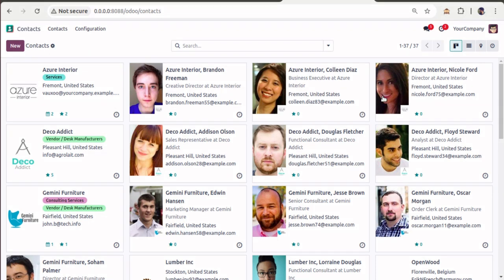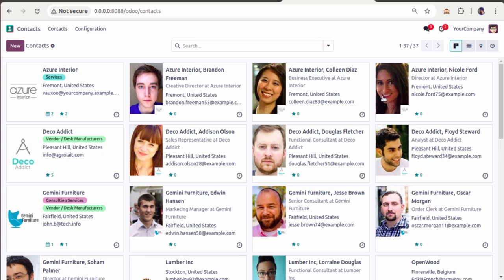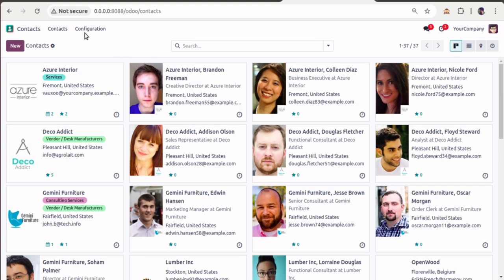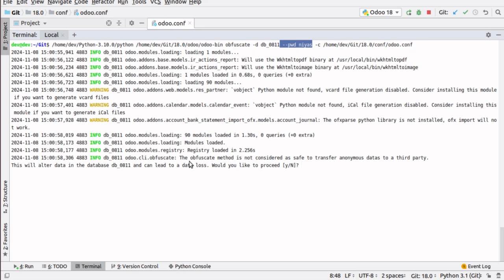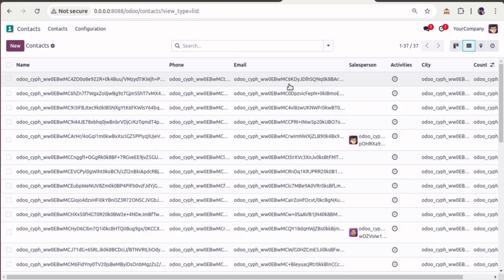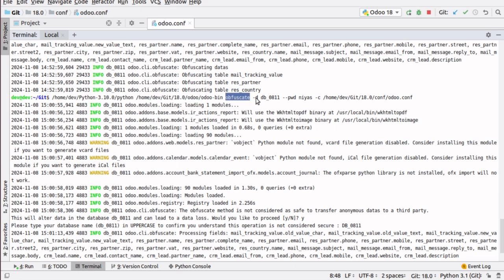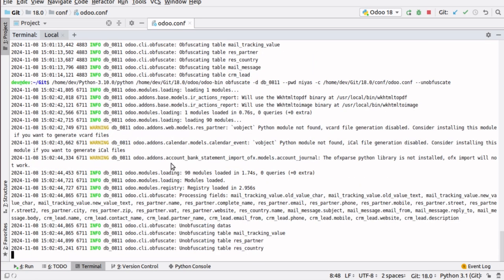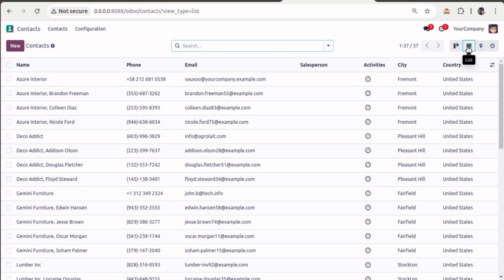Obfuscate Command in Odoo || How to anonymize Odoo Database || Odoo CLI Command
How to anonymize odoo database. How to encrypt odoo database while sharing. Anonymize data in Odoo. How to obfuscate odoo database. Obfuscate command in odoo. How to unobfuscate odoo db.